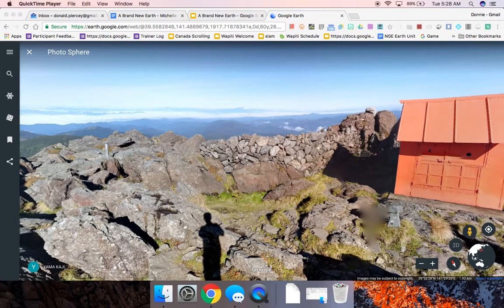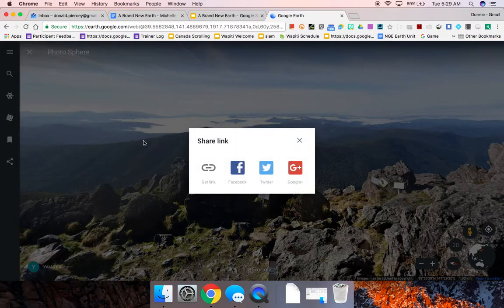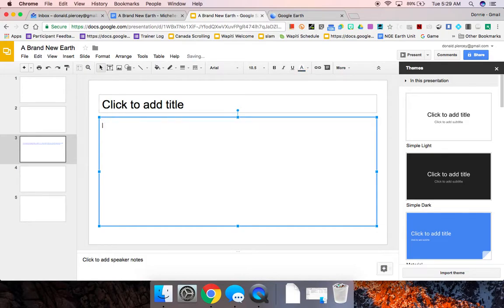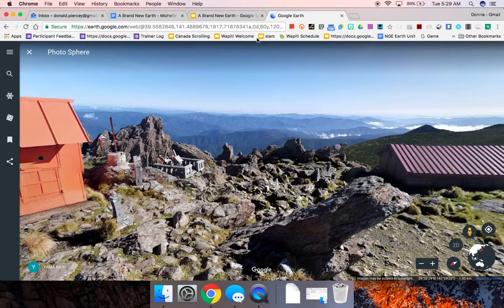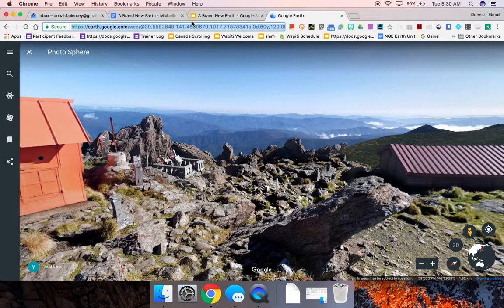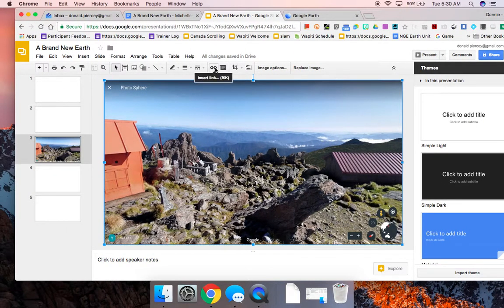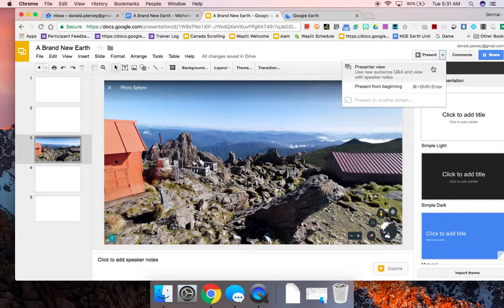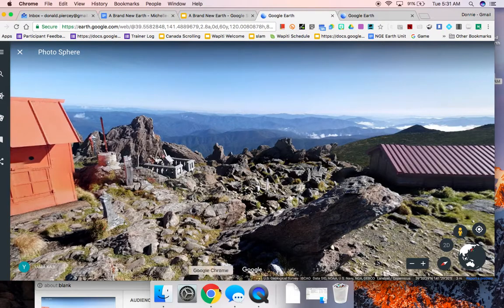Visually Sharing Street View Images in the New Google Earth